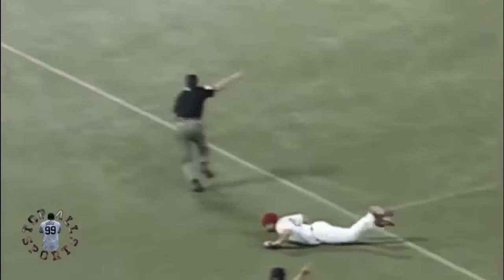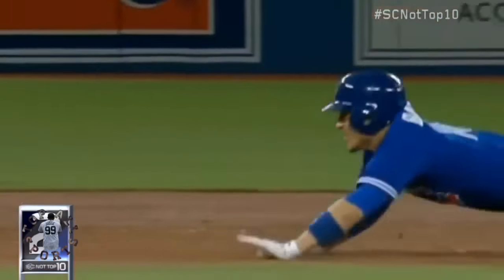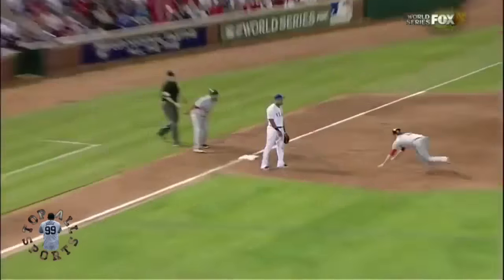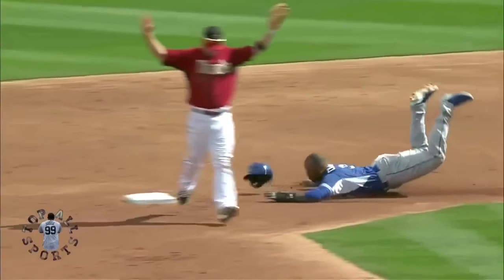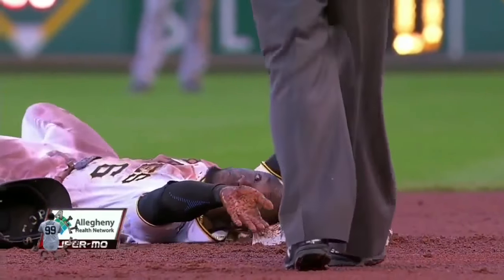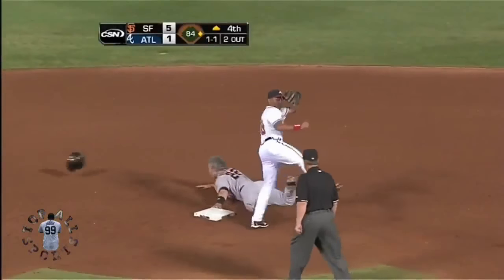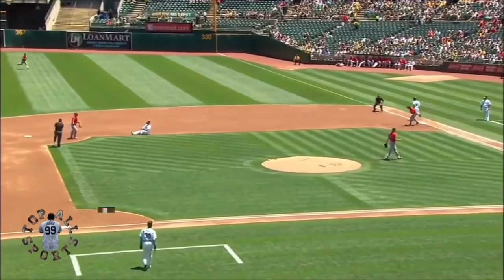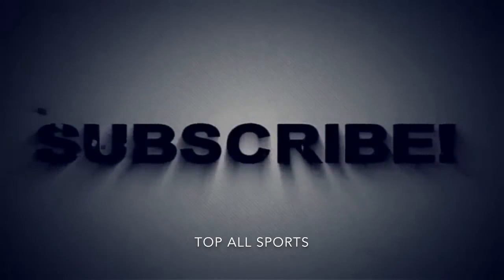The Worst Slides in MLB History 2018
These baseball slides in the pro games were just down right disgraceful. Some might wonder how they got to pro with these performances.

#1 Mouth Piece for Sports
Best Lifting Workout Gloves
MMA & Crossfit Jumprope
Tailgating Sports Chair $10
Sports Rain Jacket $15